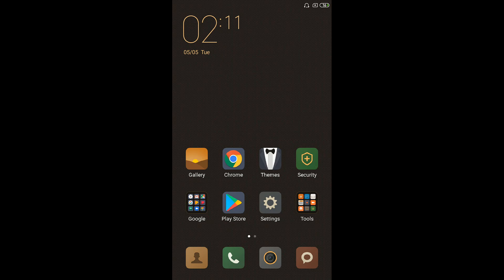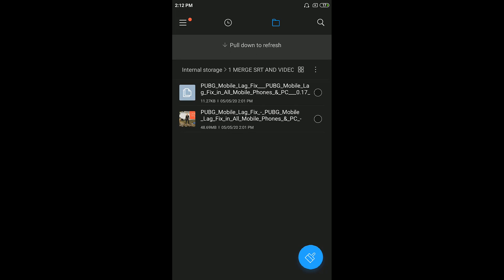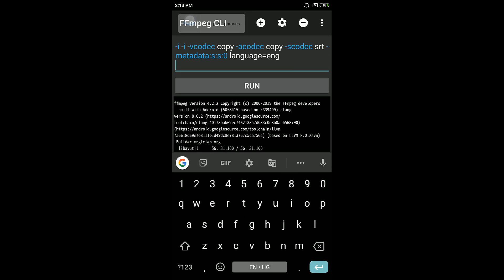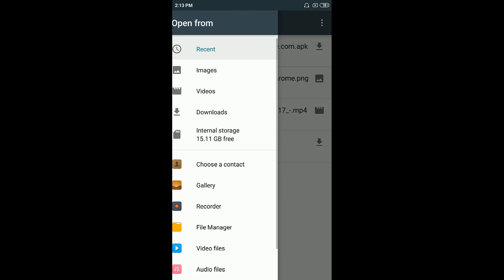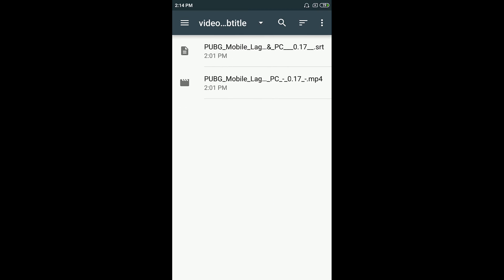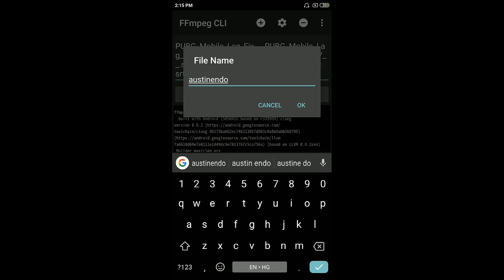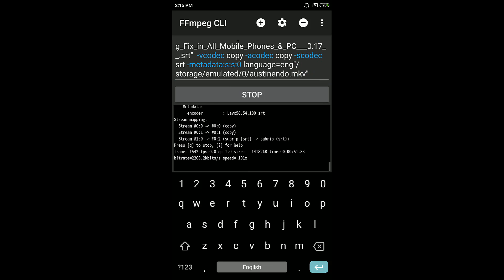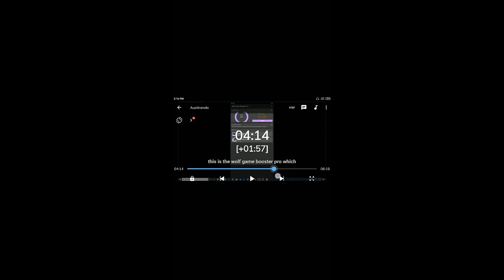How to merge subtitle/.srt file in any video/movie permanently In Your Android Device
Note :- This May or May not Work in the Very Latest Android Versions Like :- Android v10, But It may work as well so Please Do Try It yourself and do let me know If it Worked In Your Android Version Or not, As In My case It was Android Marshmellow and It Worked!!, So It is a Humble request to please not to hate the video on purpose as It Took me lot of time to study it and also explaining and showing it to you guys!!

Hello Everybody, This is AustinEndO here and Welcome everybody to this tutorial :-

Permanently Add Any Language Subtitle To Video In Your Android Mobile

You Might Need MX player in order for this trick to work,
You can download MX Player on The Play Store Easily as it is Free!!

Following is The Link to the FFmpeg CLI_v2.6.0 Beta for Android :-

Following is the Link to the Code.txt Which I mentioned in my video :-